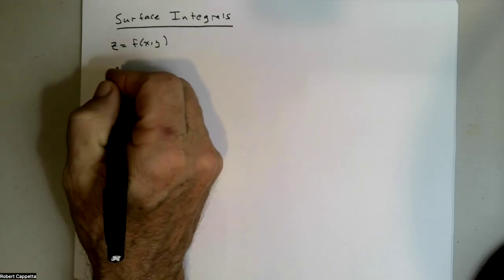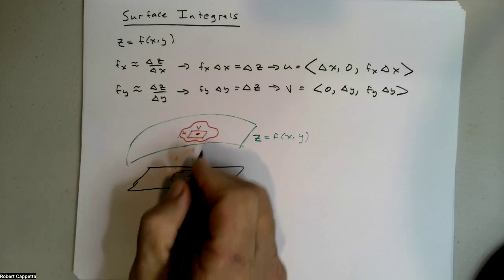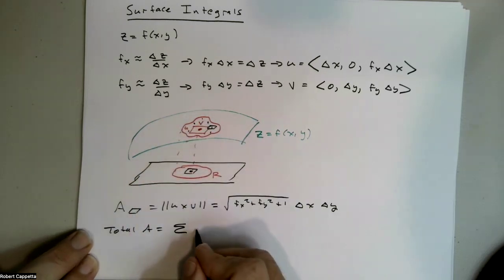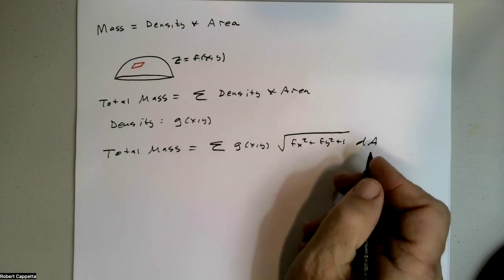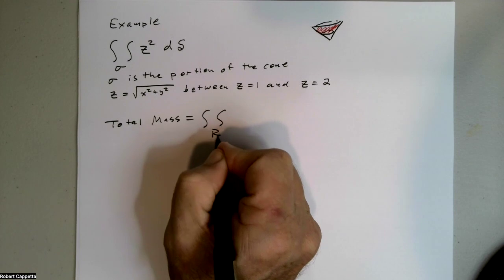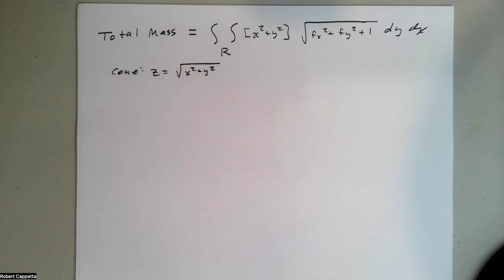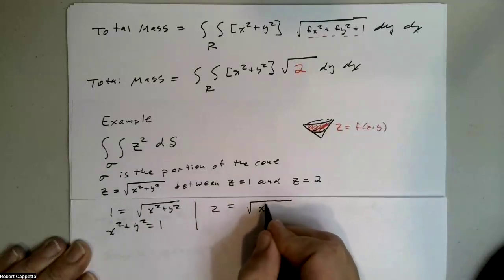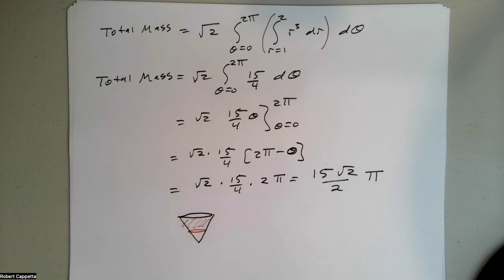Surface Integral z=f(x,y)